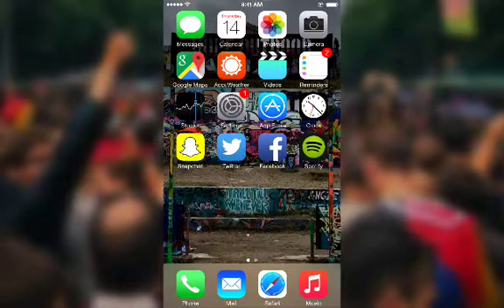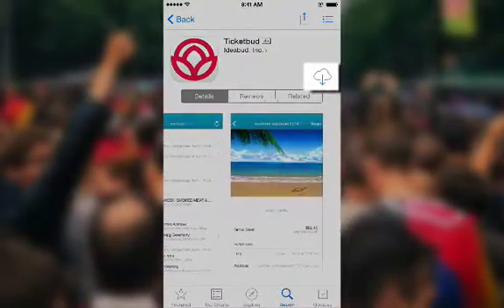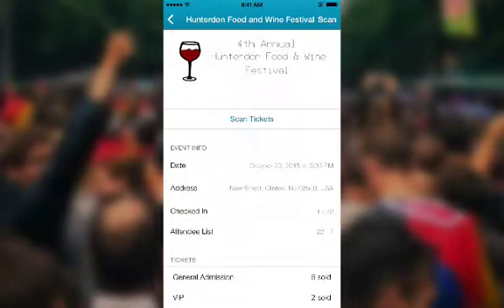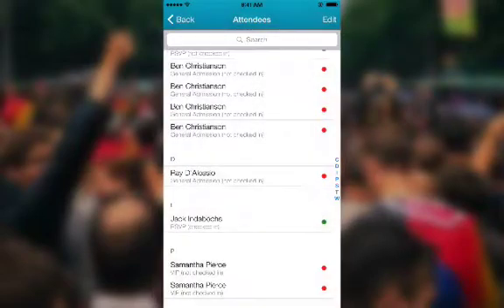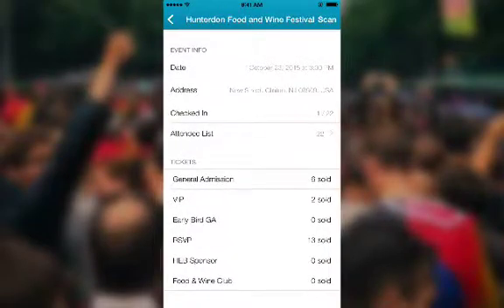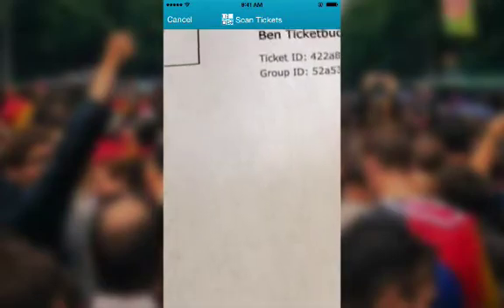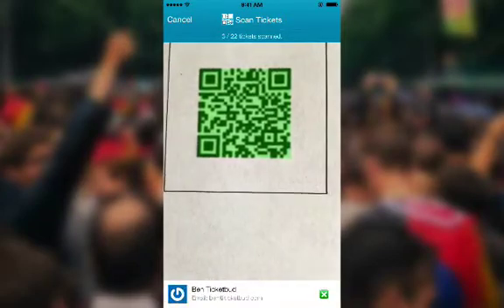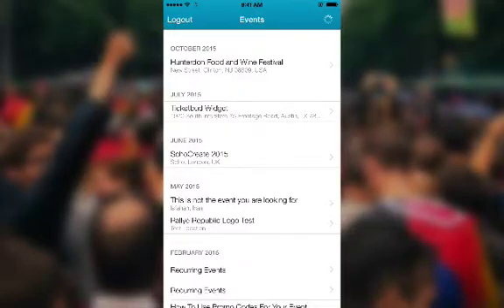How to use the Ticketbud Scanner App for iOS and Android devices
Listen in on a real demo walkthrough of how to download the Ticketbud Scanner App, check guests in, and scan QR-coded tickets.